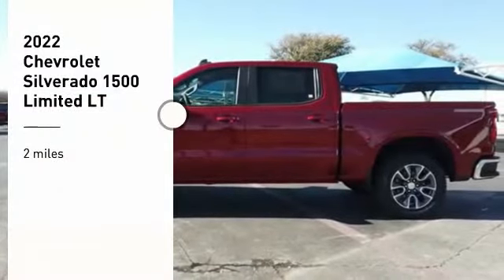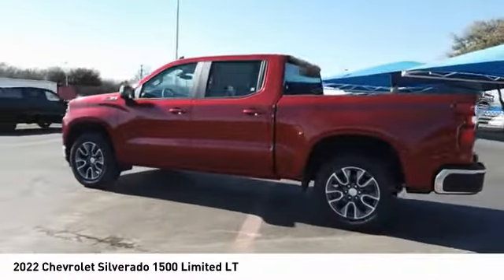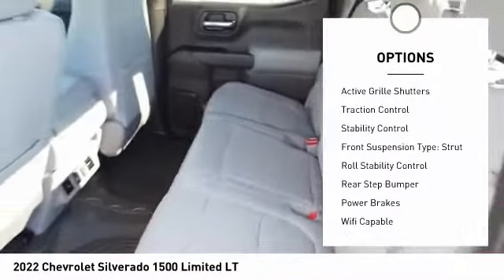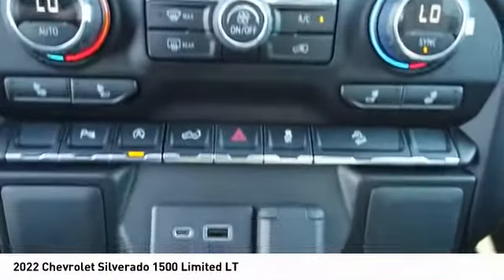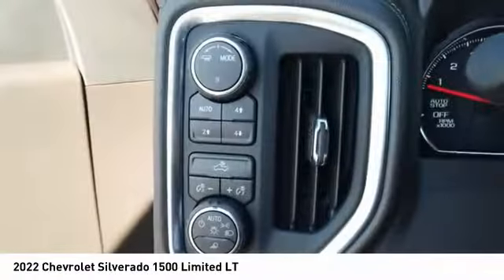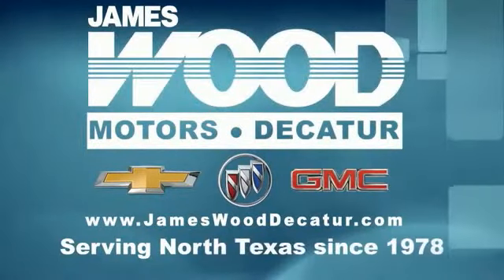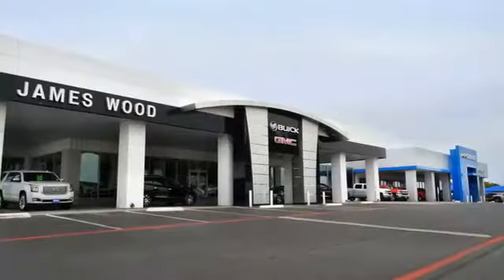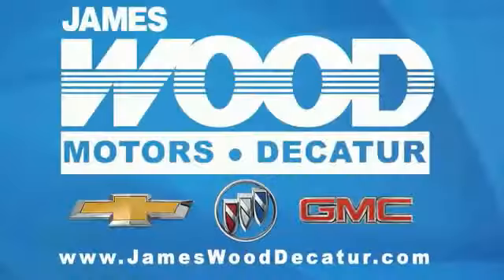2022 Chevrolet Silverado 1500 Limited Decatur TX 120569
2022 Chevrolet Silverado 1500 Limited LT

2111 US HWY 287 South